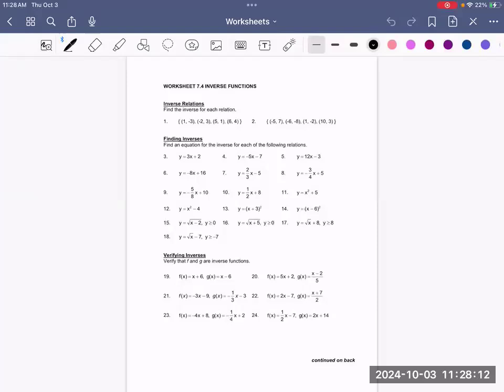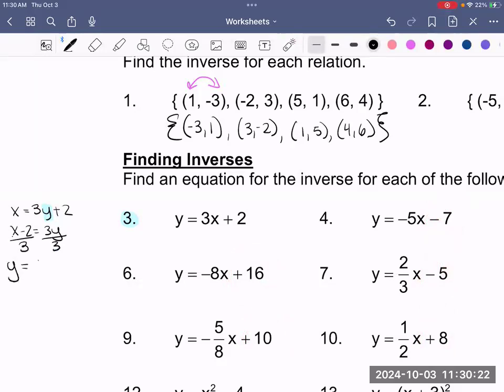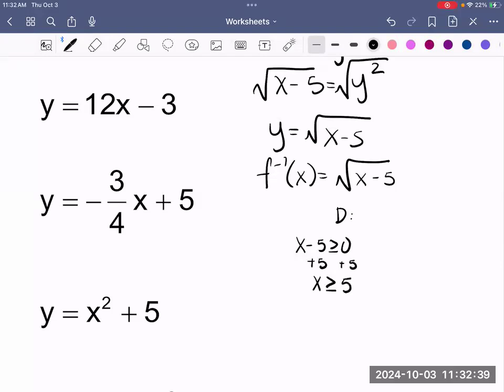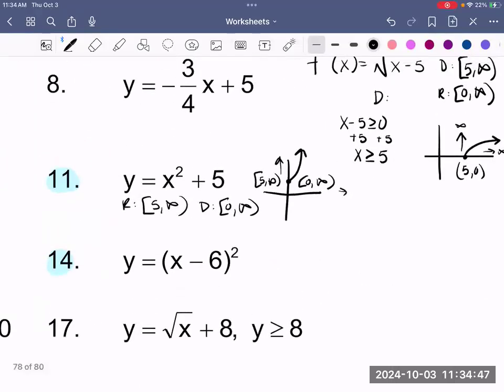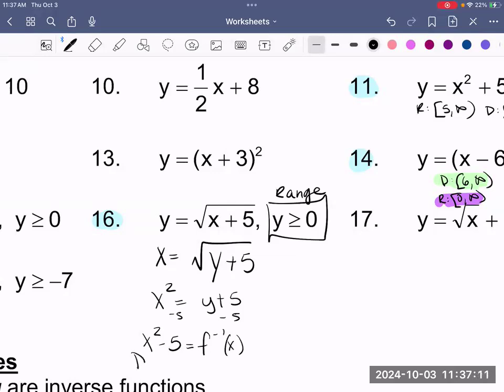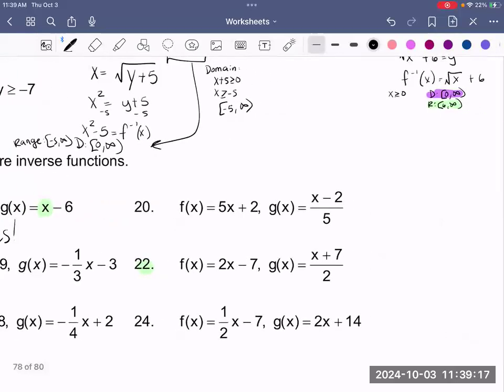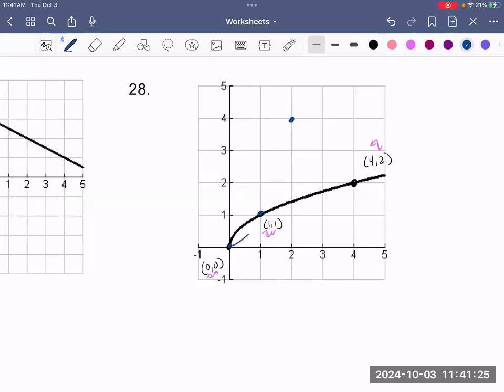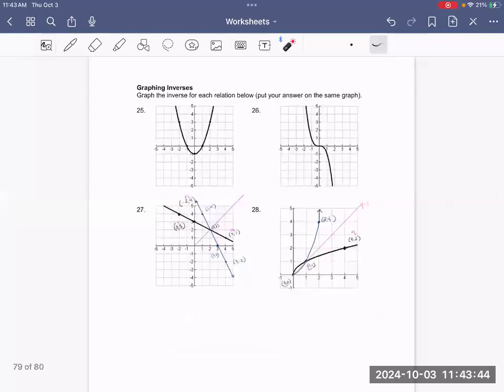More About Inverse Functions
In this video, we practice switching x and y values for relations, finding equations for inverse functions, verifying inverse functions as well as graphing inverse functions.